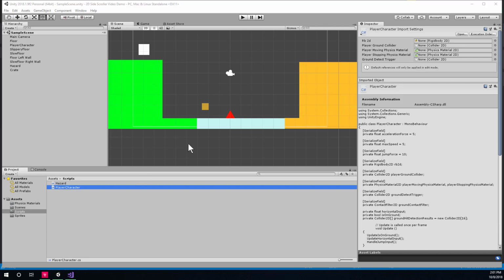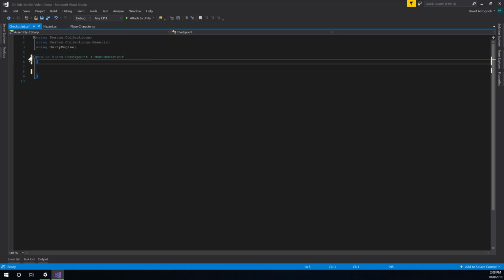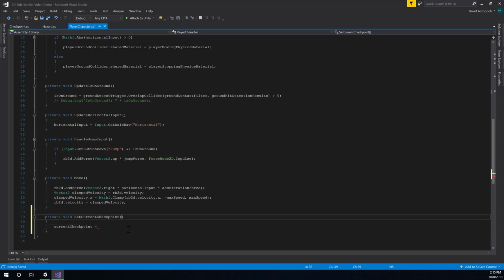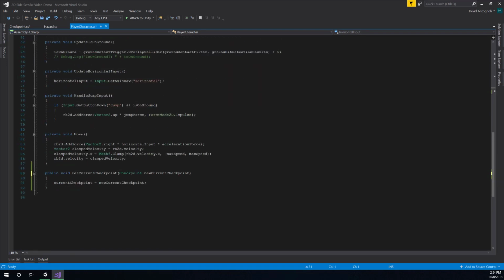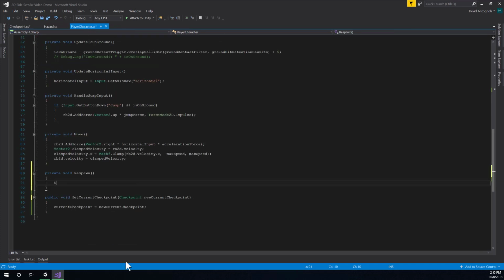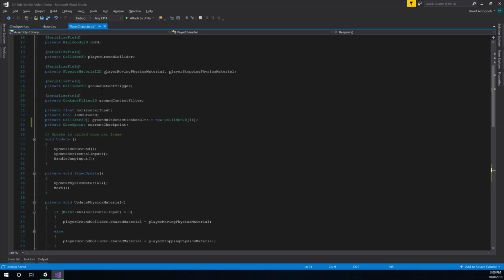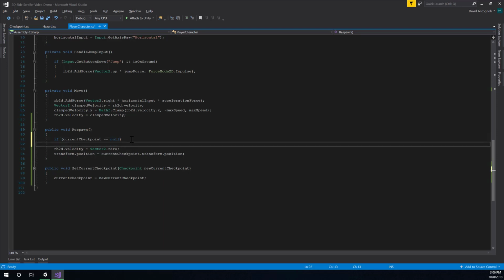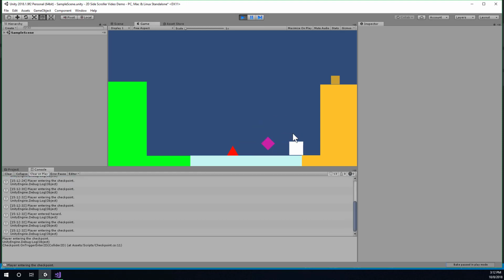GES 2D Side-scroller Tutorial Part 10 - Checkpoints